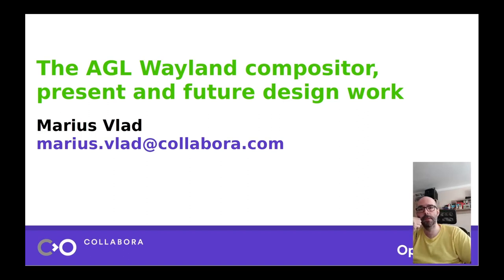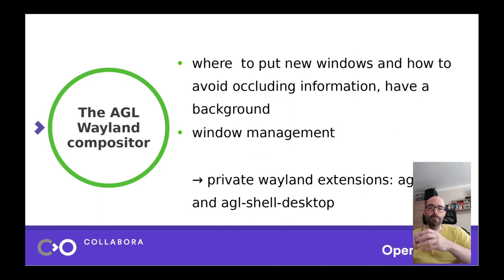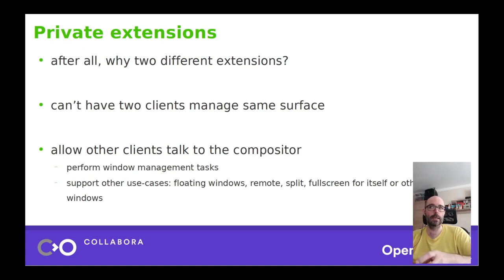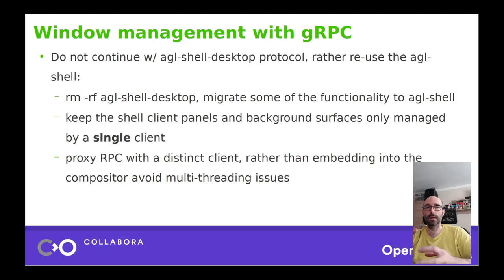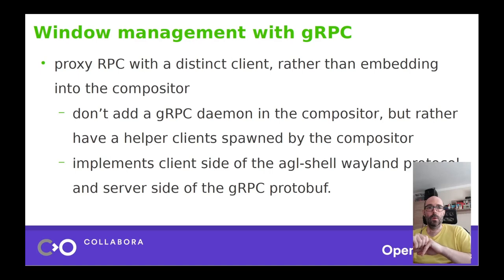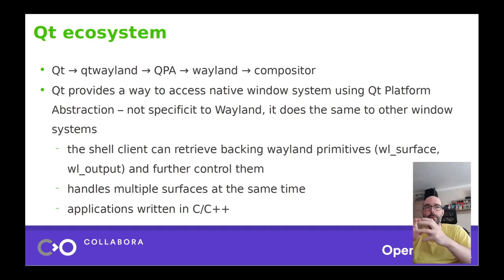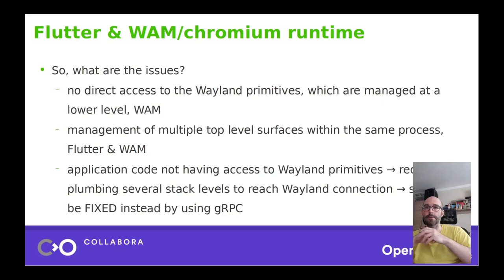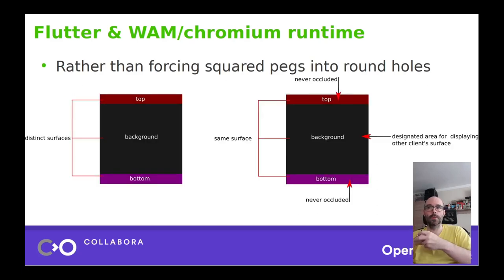The AGL Wayland Compositor, Present and Future Design Work - Marius Vlad, Collabora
Based on the libWeston library, the AGL compositor is a specialized Wayland compositor designed to handle most of the use-cases in the AGL ecosystem. Traditionally, access to the Wayland primitives have been freely available which allowed users to create UIs fairly easy. Yet, with newer UI toolkits and runtimes like Flutter and Chromium integration has been challenging, with a few questions still open for debate.

Further more, the AGL codebase has undergone some radical transformations, which has seen the departure of its application framework -- and with it, its RPC -- and the introduction and adoption of Google's gRPC into AGL ecosystem.

This talk will provide a short introduction about the AGL compositor inner workings, some of issues we've seen while working towards integrating with runtimes like Flutter & Chromium, and present some of the recent work intended to provide a gRPC API that would allow clients to perform window management operations, without the need to talk directly to the compositor.